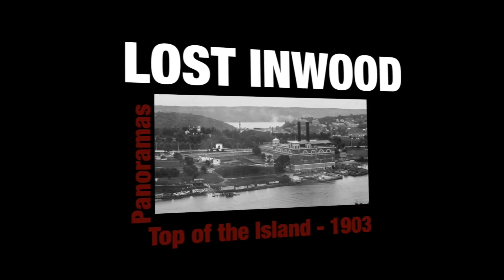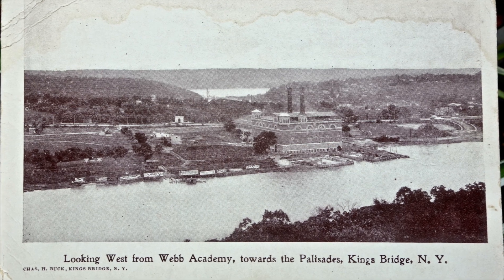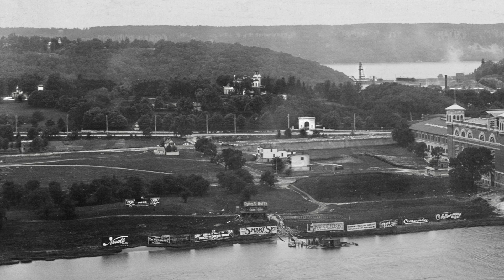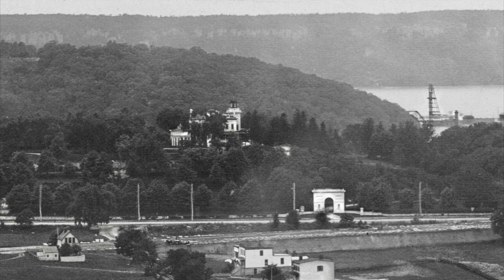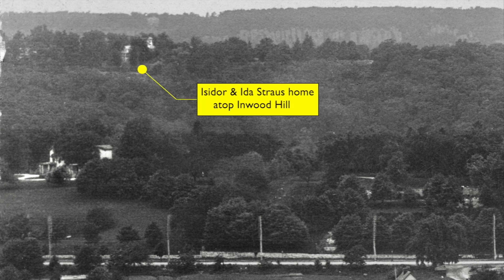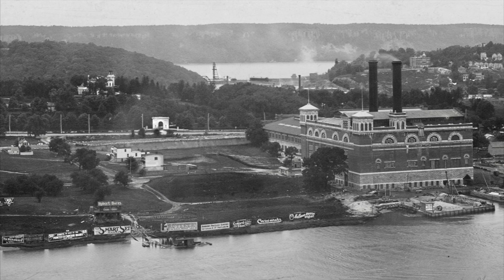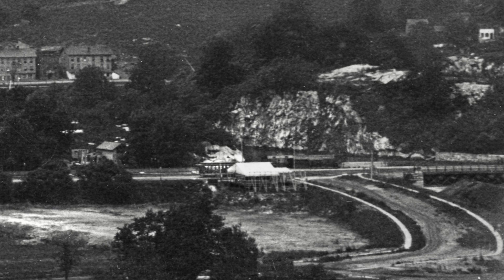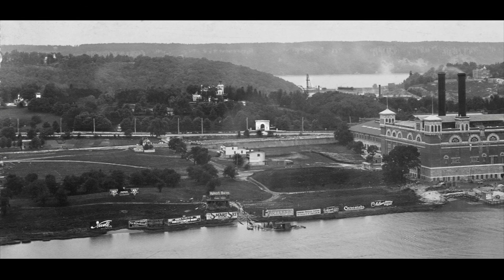Lost Inwood: Panoramas. Seaman Drake Arch Vista ca.1903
Lost Inwood: Video Vault

Panoramas. Seaman Drake Arch Vista ca.1903

In this video we take a close look at a historic panoramic photo taken about 1903 of the Inwood or Dyckman section of north Manhattan in New York City. Taken before the subway reached the neighborhood, the photo has such detail that we can zoom in on various sections and fly over the terrain.

Videos created by Don Rice. Lost Inwood is a collaboration between Don Rice and Cole Thompson.

Inwood Art Works mission is to create and curate professional performing and visual arts in Inwood and its surrounding community.